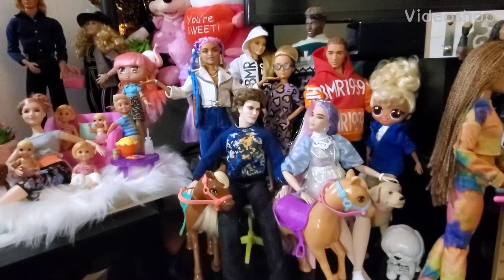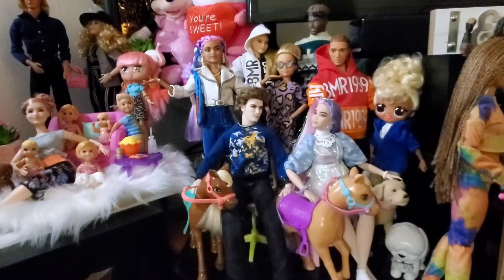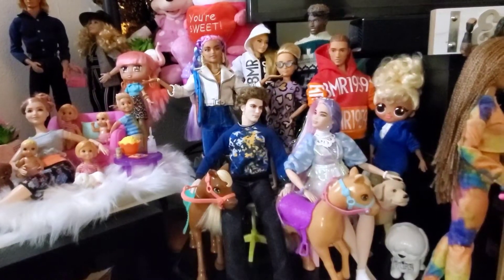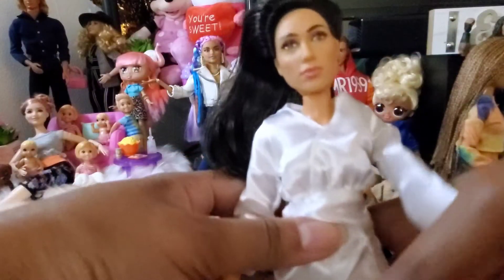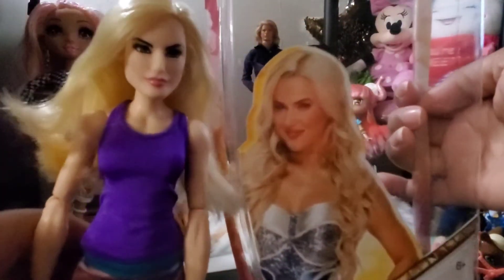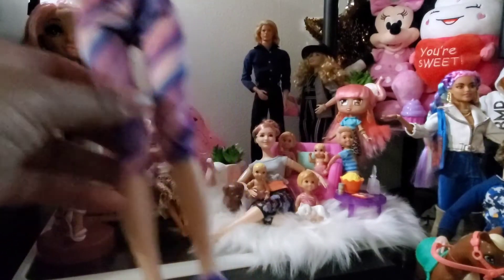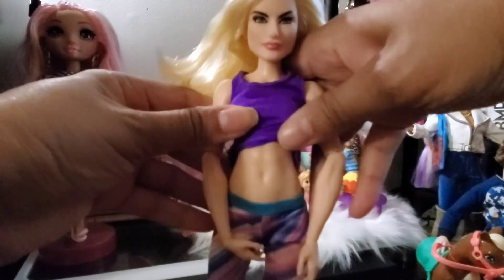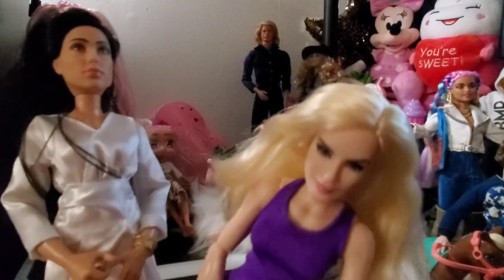Unboxing WWE Lana doll & WONDER WOMAN WW84 Doll!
get in touch via emaiL!

or DM (directMessage) me on